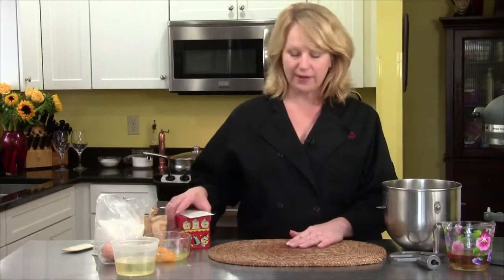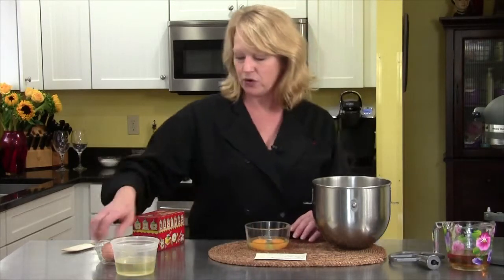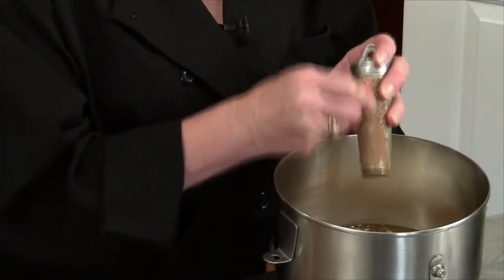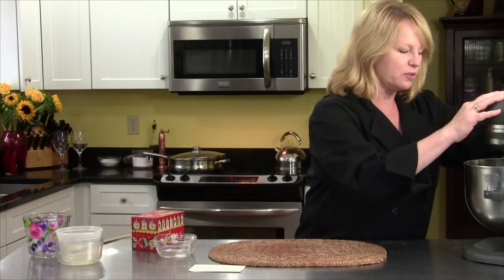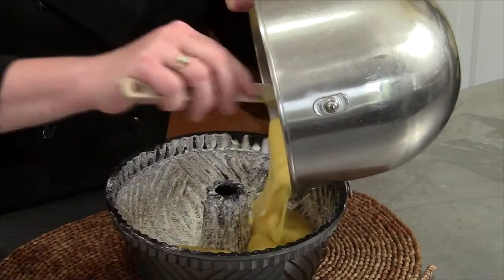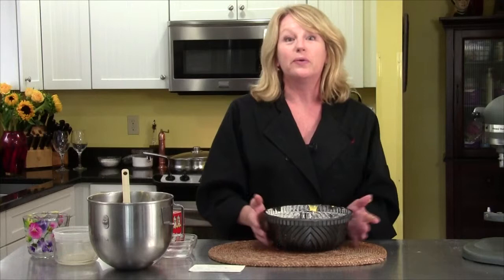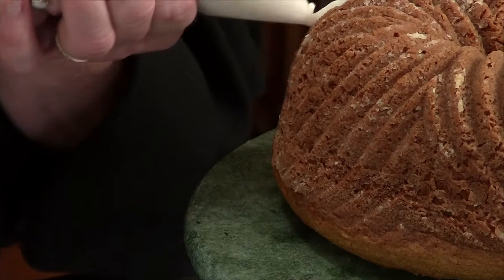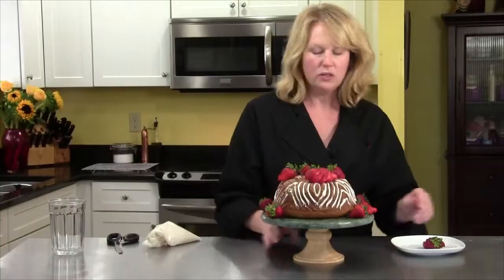TIK - Wine Cake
From our series about "Foods Made With Wine"...Pam prepares a Wine Cake.